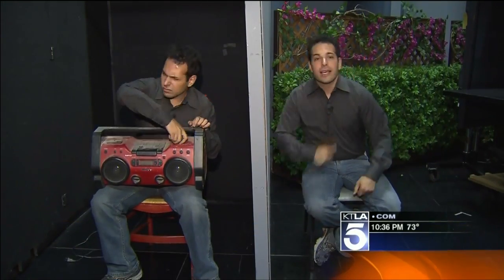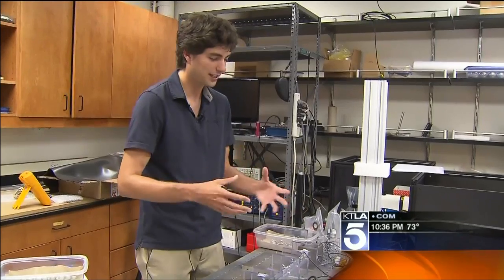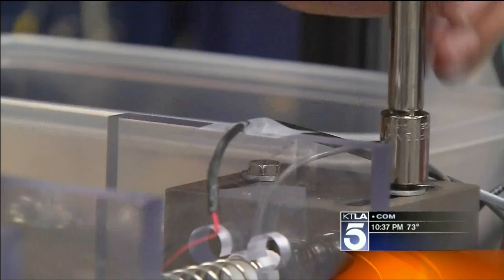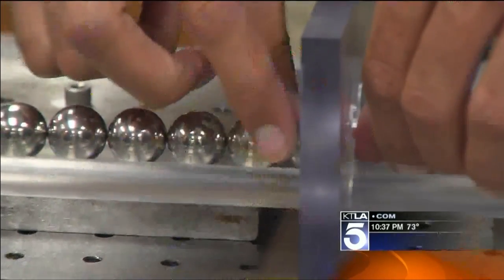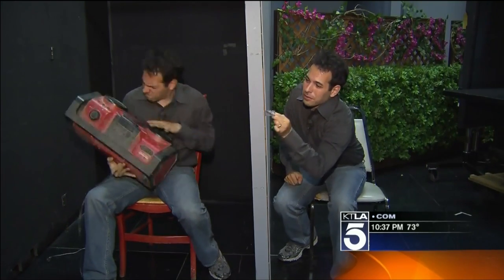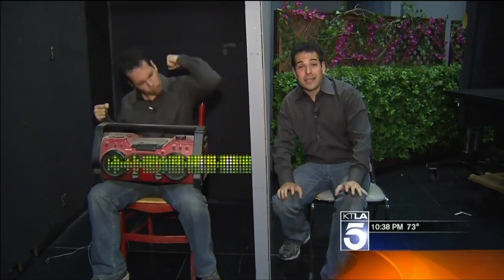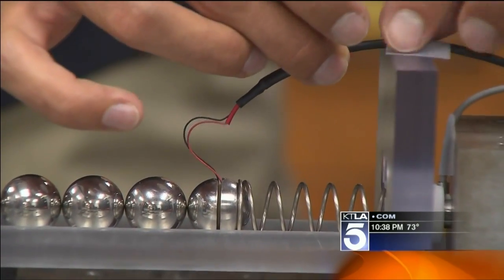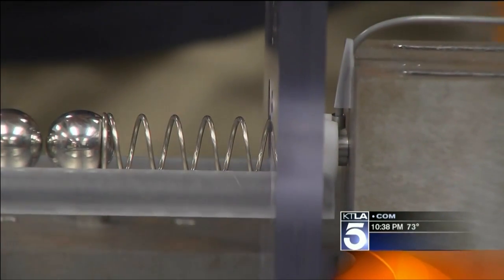Soundproofing Homes with Nanotech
Caltech researchers have discovered a substance that can block sound in one direction. KTLA's Dave Malkoff ] explains how this future nanotechnology will work.